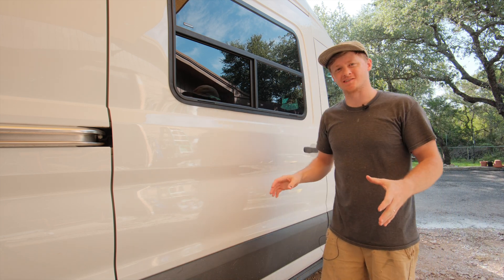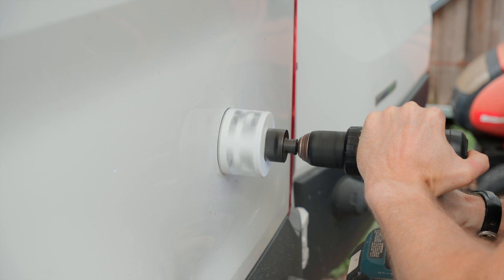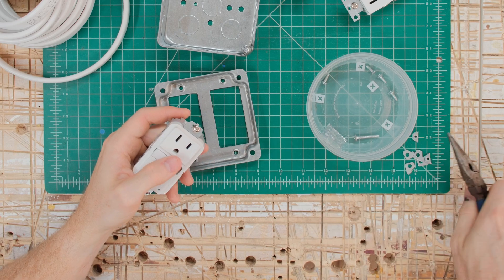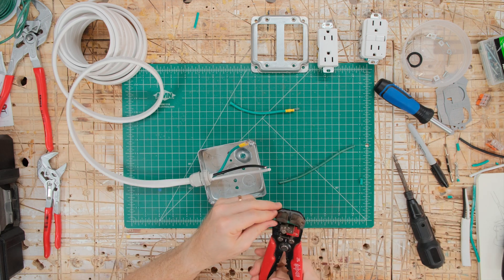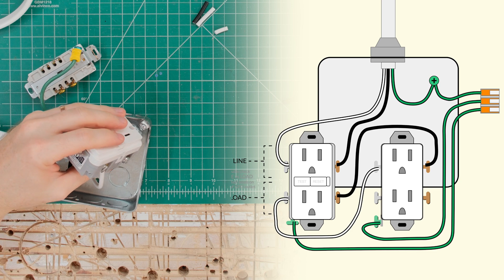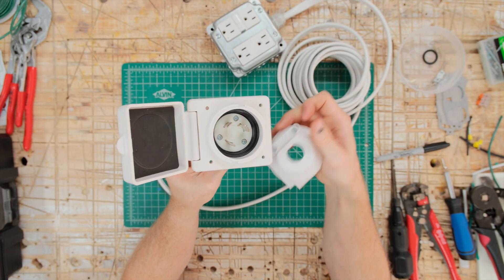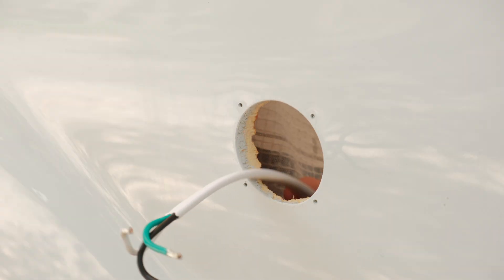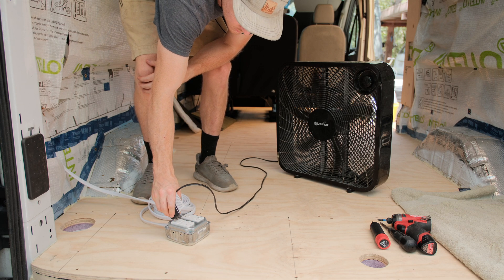Shore Power Setup Guide - Camper Van Conversion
In this video I'll show you how to install a shore power inlet on your camper and pair it with a double outlet that can be utilized for power while constructing your van.

Materials used:
30A shore power inlet
10AWG marine triplex wiring
Metal outlet box
Cover plate for outlet box
Cable entry gland (NPT 1/2")
Wago lever nut (10 AWG 3x)
Ring and spade terminals
Wire ferrules

Tools used:
3" hole saw
Metal deburring tool
Spring loaded center punch
Wire strippers
Wire cutters
Crimping tool (for connectors)
Ferrule crimping tool
Electric screwdriver (love these)
Torque screwdriver

video sections:
00:00 Intro
01:11 Cutting hole for power inlet
02:20 Assembling outlet box
09:09 Installing power inlet